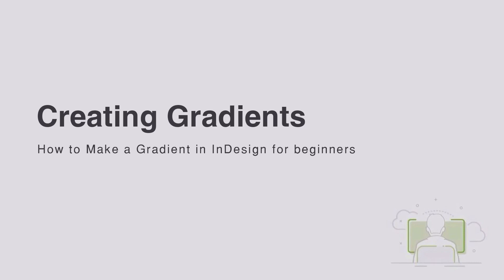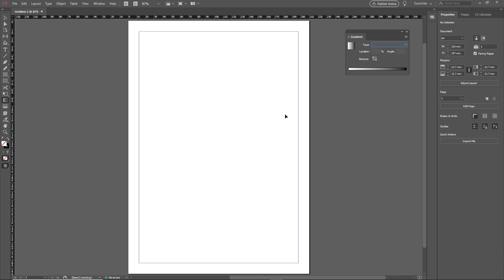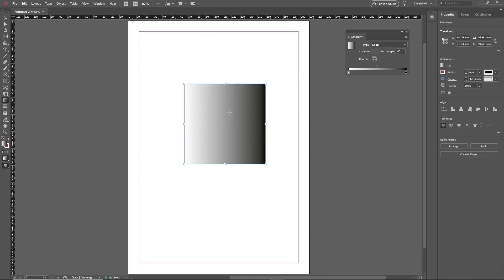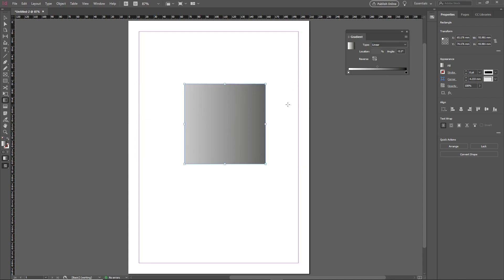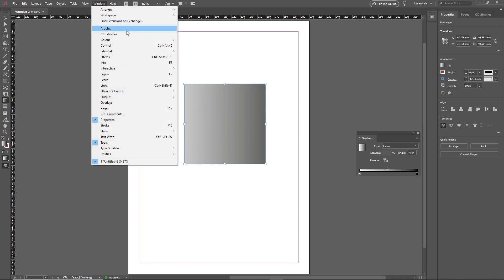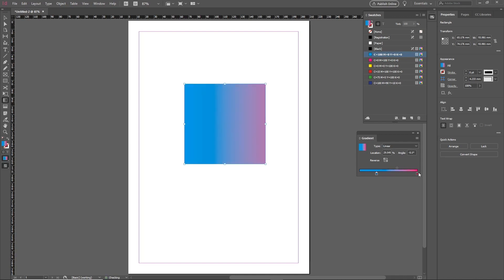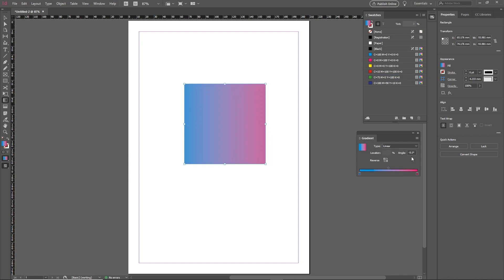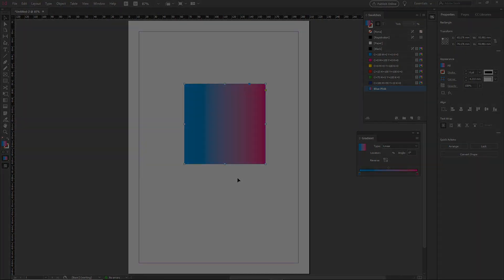How to Make a Gradient in InDesign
Welcome to How to Make a Gradient in InDesign. In this video, you will learn the step by step process of how to create basic gradients using Adobe InDesign. A gradient is a gradual blend of two or more colors (or different tints of the same color). Common uses for gradients include adding light/shadow effects, adding volume to objects and creating reflective surfaces such as metallic materials and gold. Another very popular use for color gradients includes creating abstract backgrounds, color overlays and emphasizing brand identity. Even a subtle gradient can go a long way.

Envato Tuts+
Discover free how-to tutorials and online courses. Design a logo, create a website, build an app, or learn a new skill

► Explore Envato's full stack of AI tools, all included in your subscription